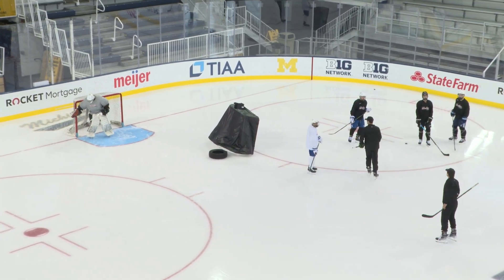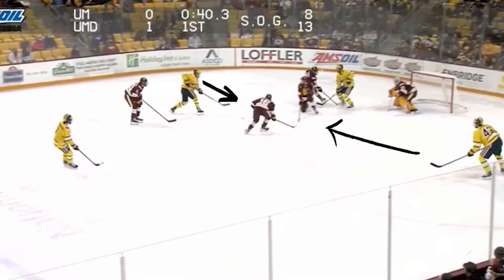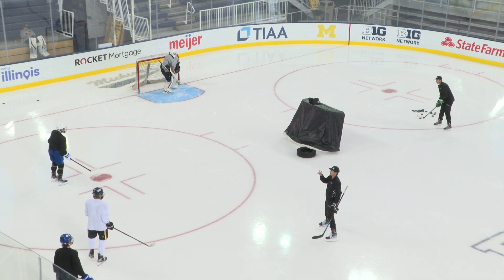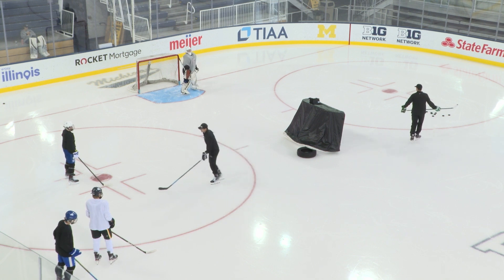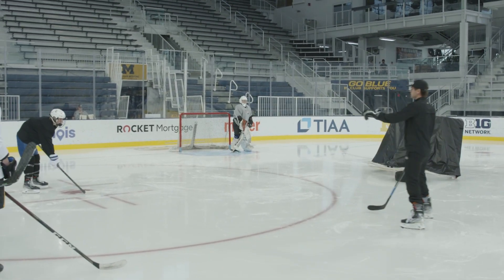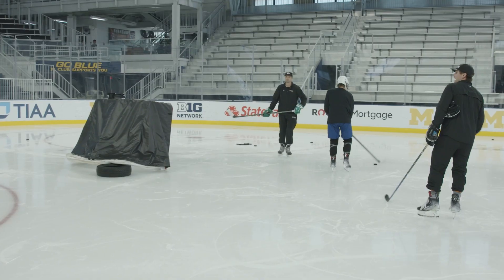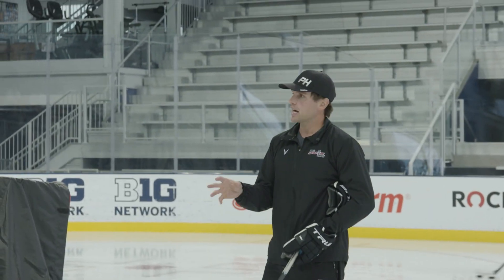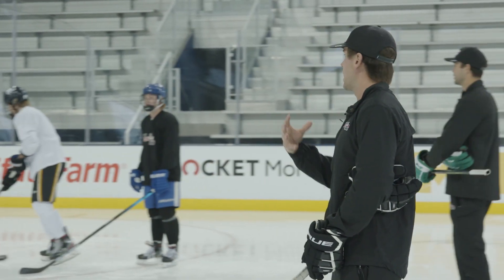Danny Heath - Cross Ice Passing Through Traffic Progression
A snippet from How to Master Locating Pucks Through Traffic presented by Project Hockey Founder Danny Heath at the 2022 TCSLive, hockey’s premiere coaching conference, this past June at the University of Michigan.

Heath shares a passing progression that allows player's to work on creating offence off of cross ice passes through traffic.

Heath’s take on hockey is fresh and contagious; he begins his TCS Live on-ice presentation saying “Hockey is the greatest game in the world and we like to have a ton of fun with it,” before taking a group selfie with attendees.

“Our whole mission is to leave hockey better than they found it.”

Heath, joined on the ice by Eriah Hayes, a former NHL/AHL player and owner of the hockey training facility FIVE7, demonstrates a practice good for as few as two players, up to a team of 30. The name of the game during his presentation is helping players find pucks through traffic and it’s an important one. Games are filled with congested areas where players lose sight of pucks, yet learning how to navigate this situation is rarely taught. Until now, that is.